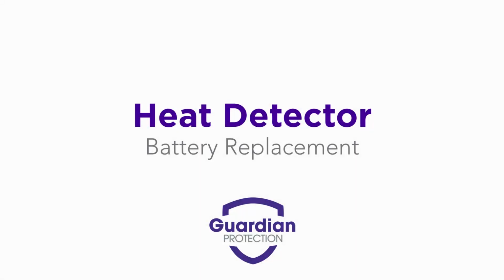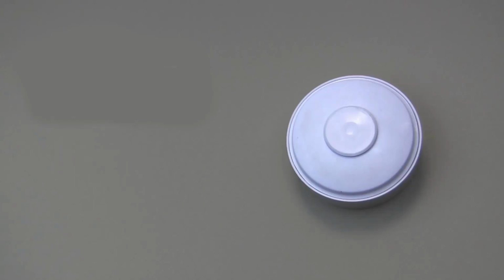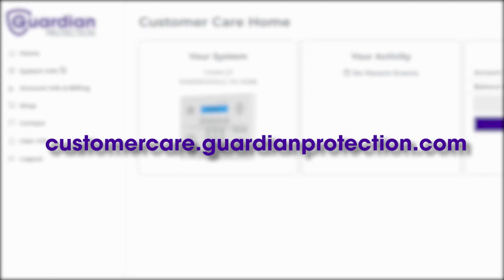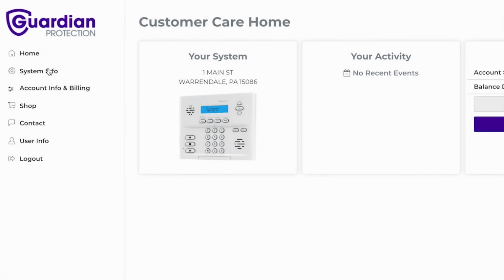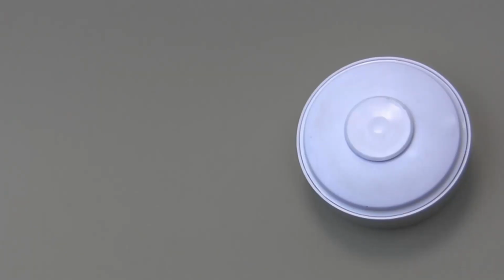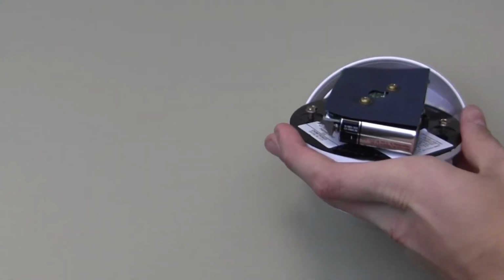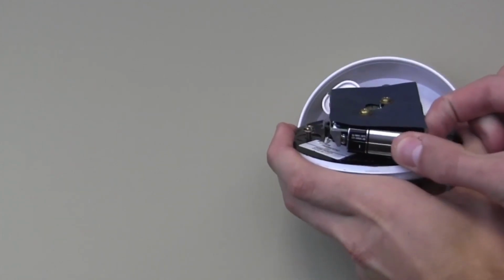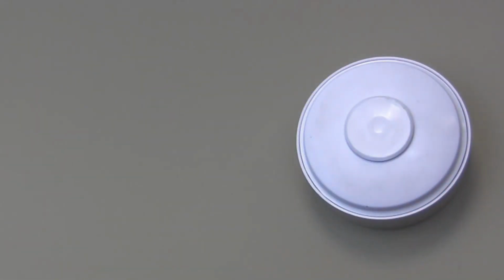How to Replace the Battery for a Monitored Heat Detector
Watch this video to learn how to change the battery in your Guardian Protection heat detector.

​and log in to your security account. Toggle to "System Info" on the left hand side and select "Test My System." This will place your system and all of its alarms in test mode, and all alarms will not notify our monitoring system while you are changing the batteries.